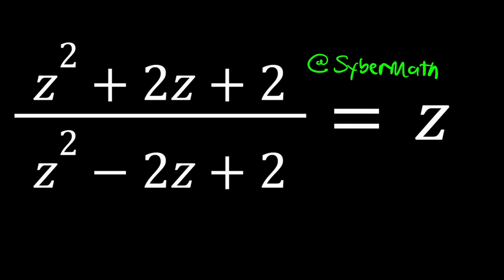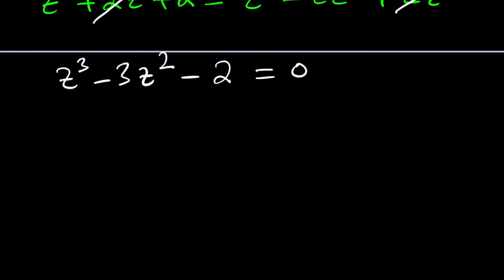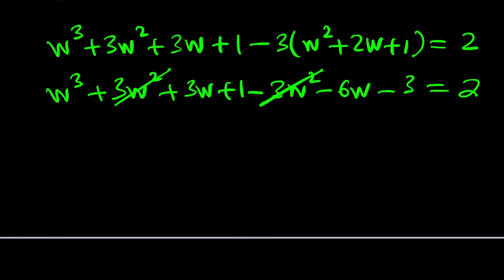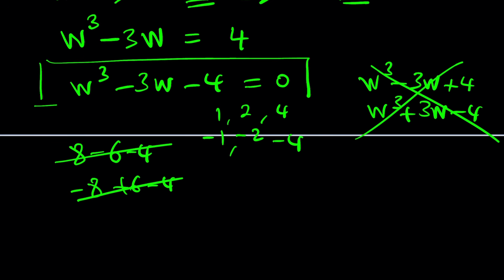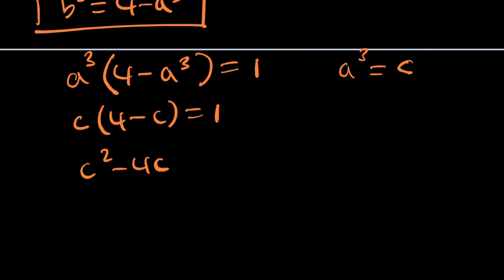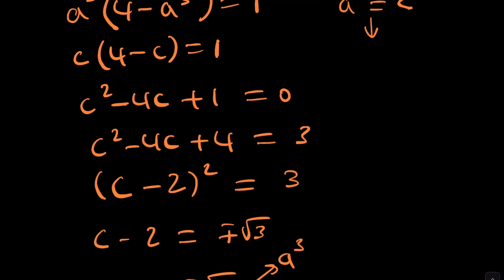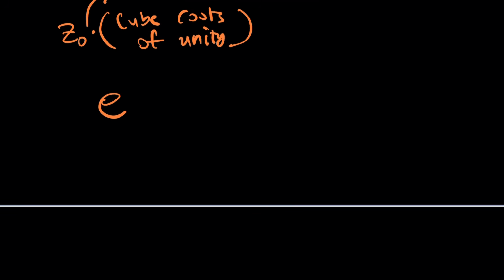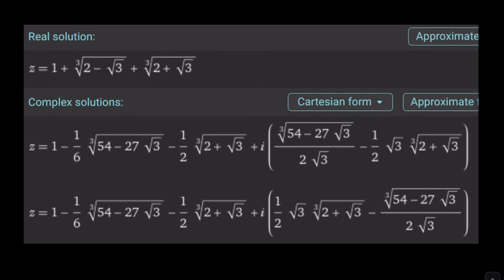A Rational Equation With Complex Numbers | P643